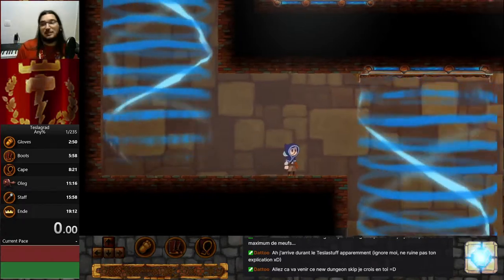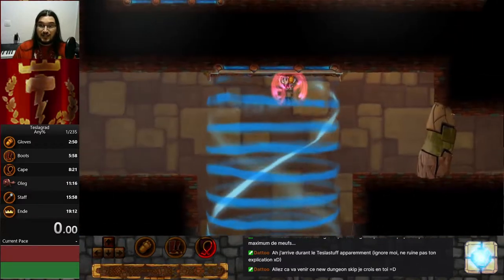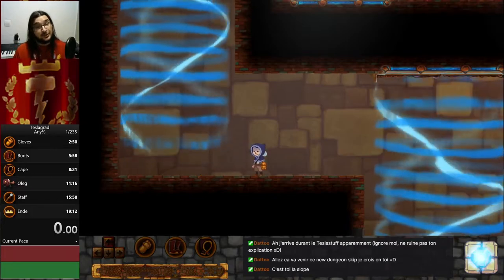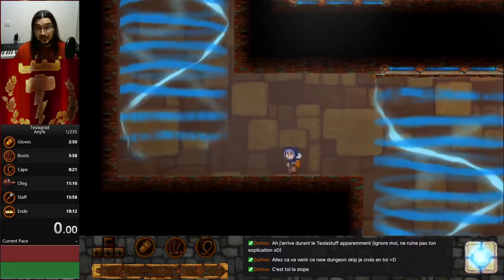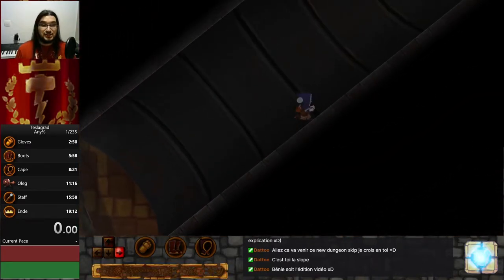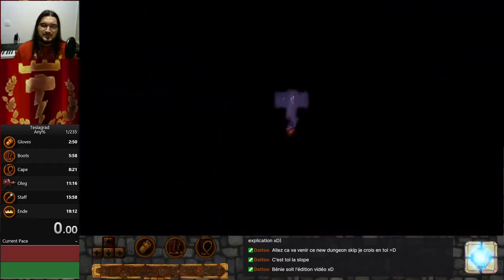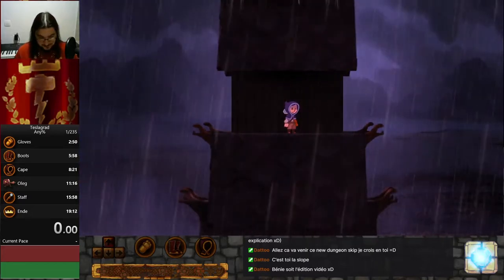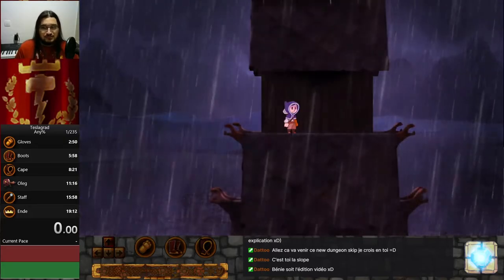Teslastuff Live - Moontricks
Today, I go in-depth with one of my favorites speedtech of Teslagrad : the Moontricks (Moonwalks, Moonjumps, Bunnyhops and Moonbonks).
There is a lot of misconceptions about these techniques, so I hope this will make everything clear !